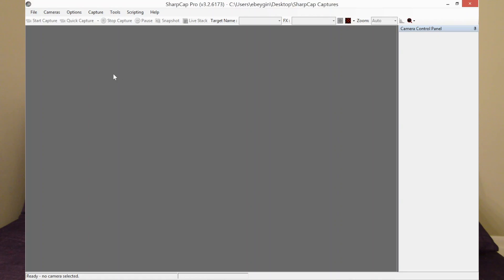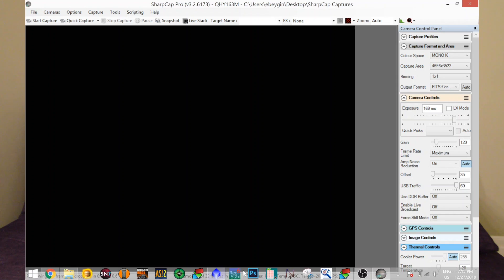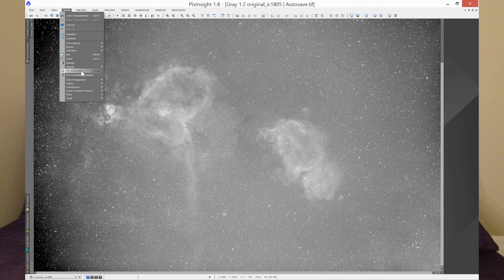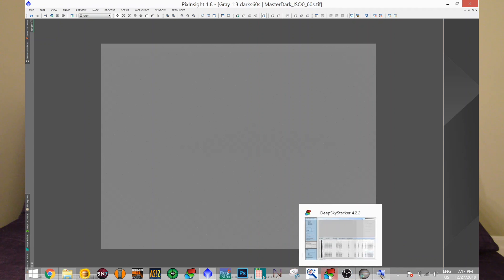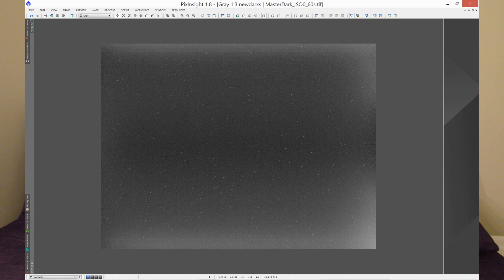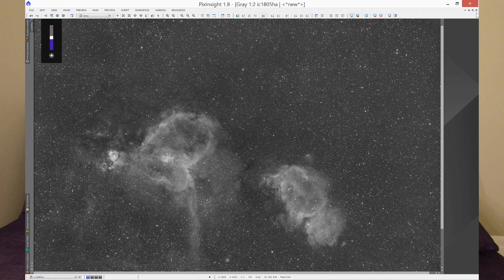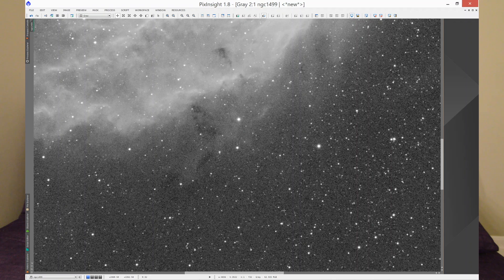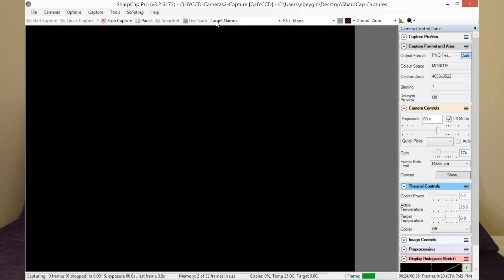First light with QHY163M - First astrophotography images, issues and review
In this video I talk about my first astrophotography session with the QHYCCD QHY163M camera. General thoughts, issues with connectivity, drivers and calibration frames. And finally I show the images that I acquired during my backyard astroimaging session.